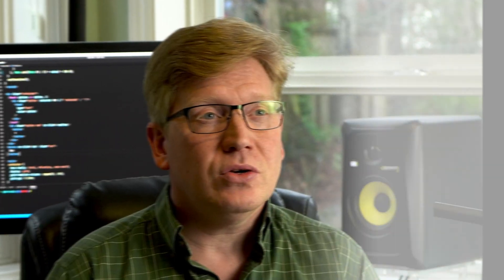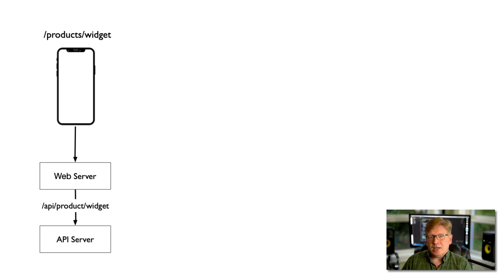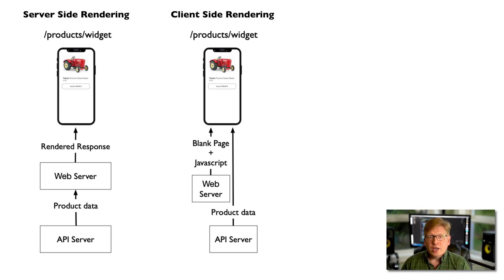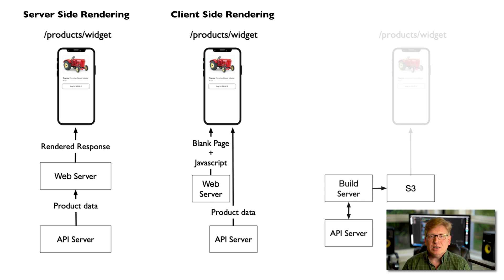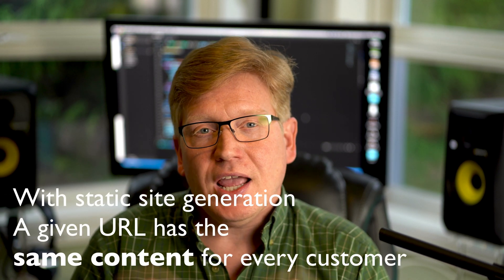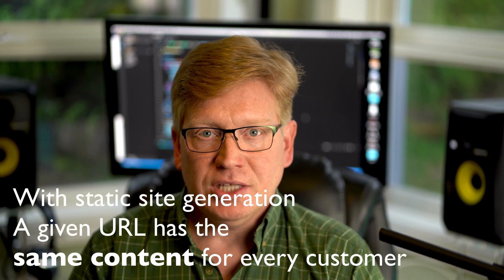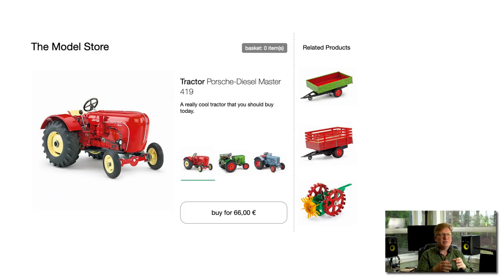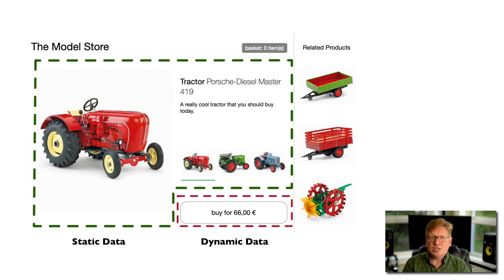JAMStack Overview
A high level walkthrough of JAMStack so you can decide if this new way of developing and deploying web applications is the right choice for your project.